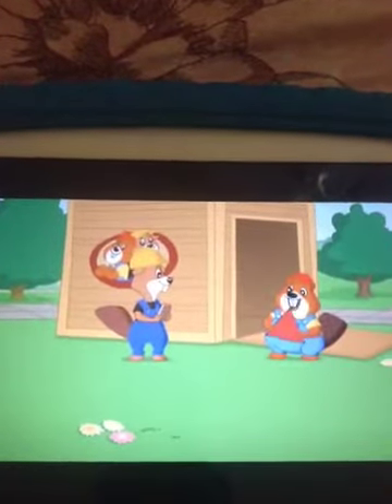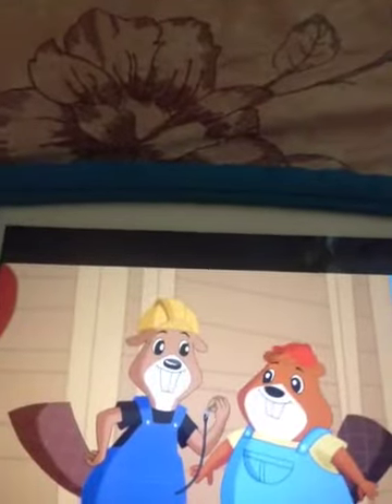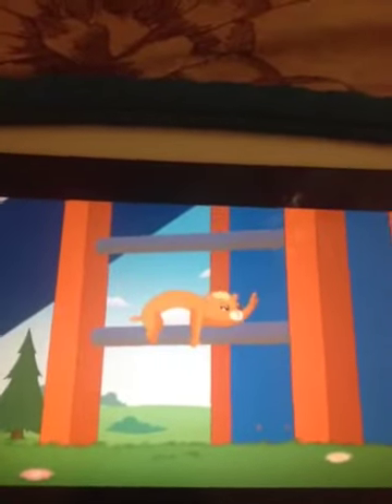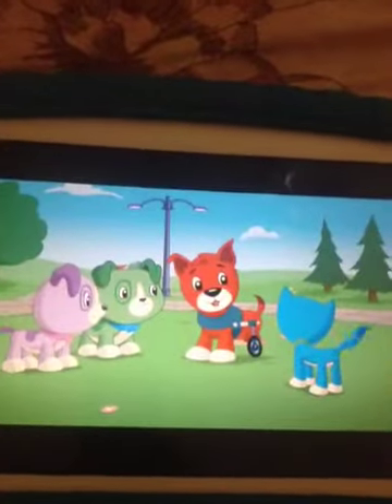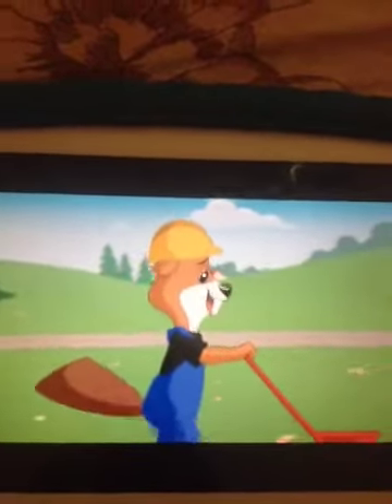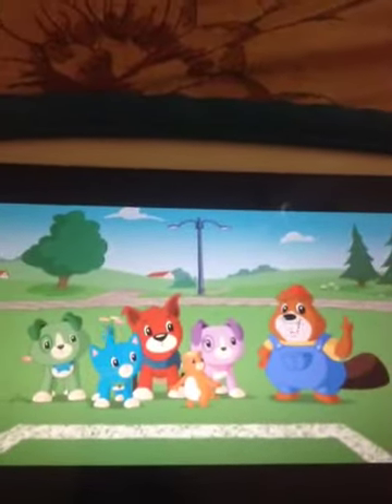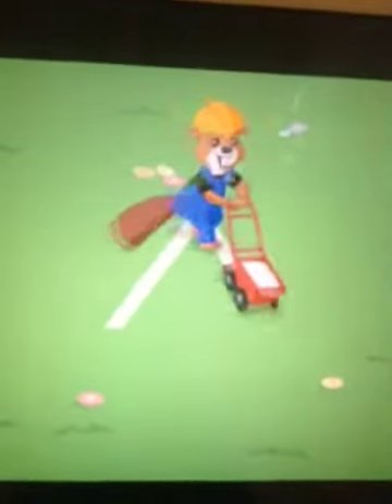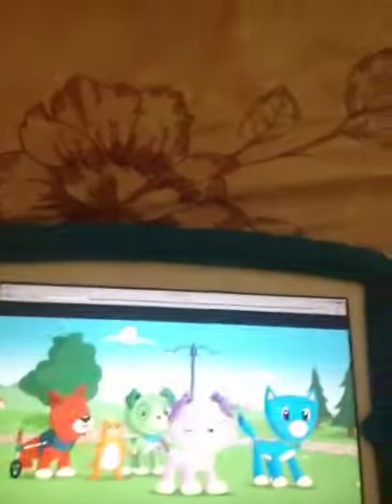The Beaver Brothers